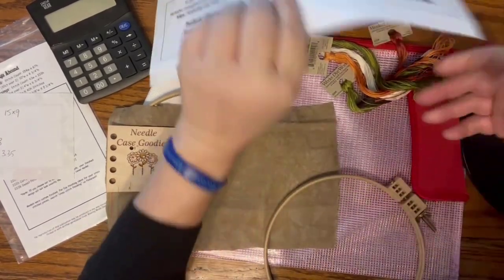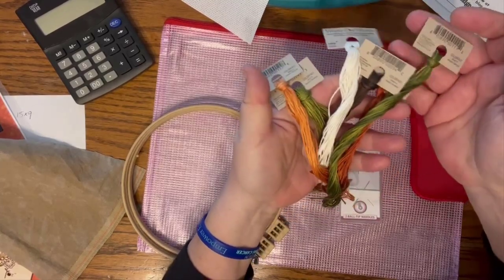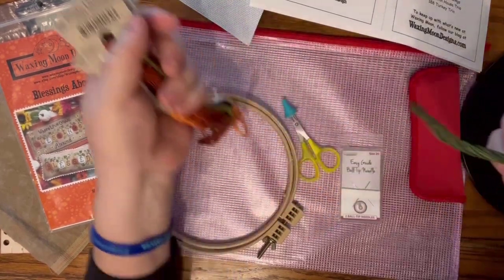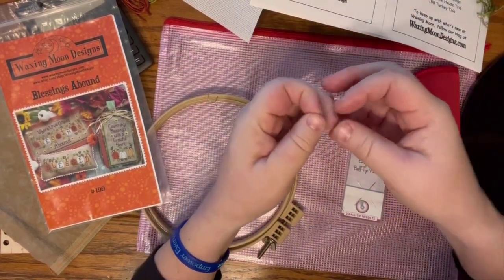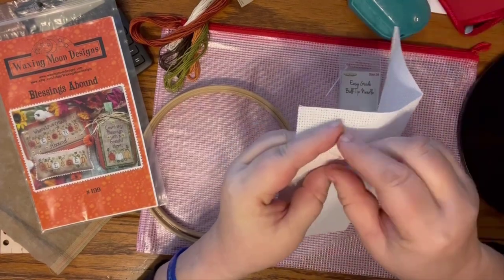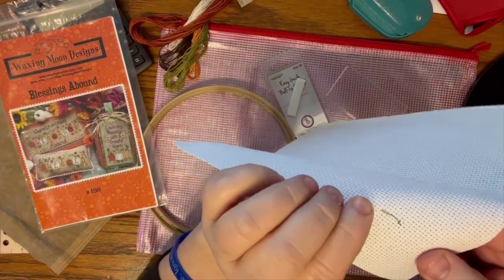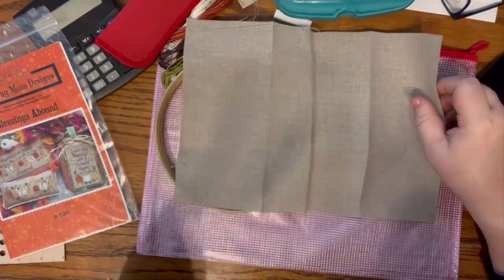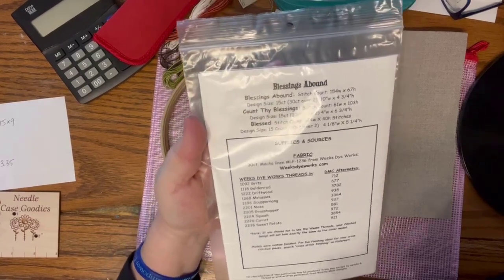Blessed Stitch Along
Check out this video to learn about our Blessed Stitch Along.  Beginners are totally welcome.  I hope you join us!

Some of the links you might find helpful are:
Overhead camera holder
Morgan Hoop
Sullivan's Ball Tipped Needles
4.0 Reading Glasses

I share much from quilting to cross stitch to books to recipes to family life.